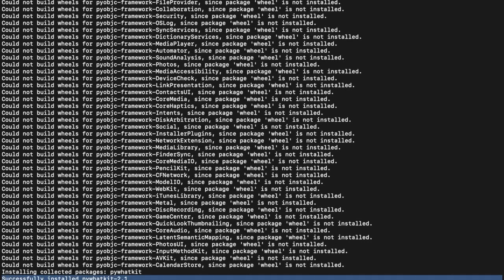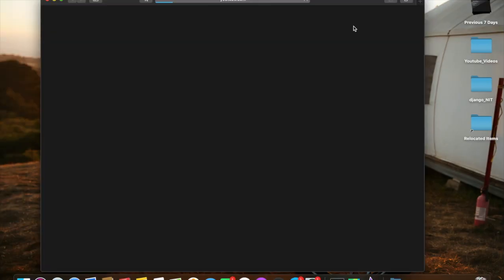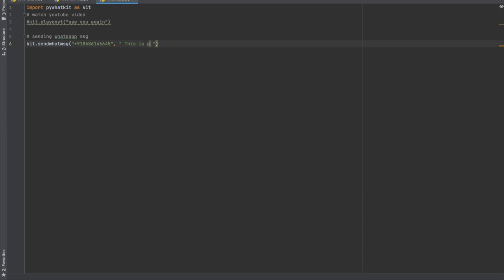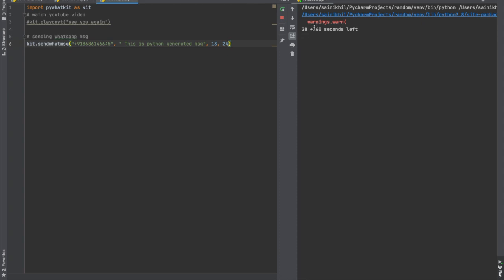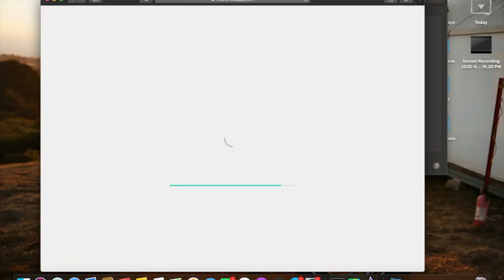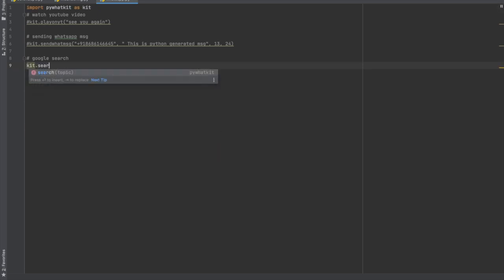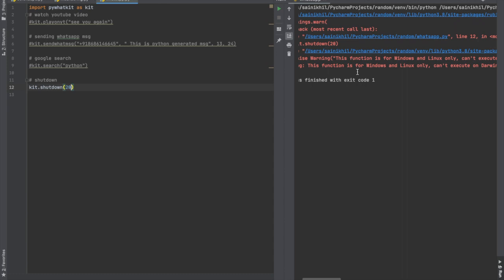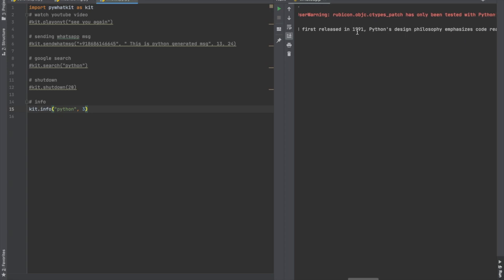#4 what is pywhatkit | how to send Whatsapp message using python | python hacks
This video is about how to send a WhatsApp message or play a YouTube  video using python's package